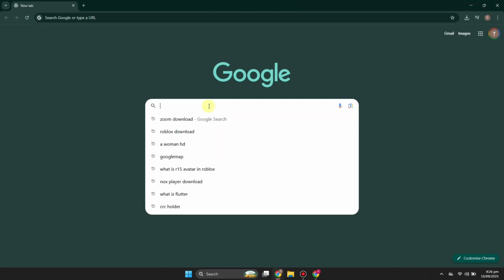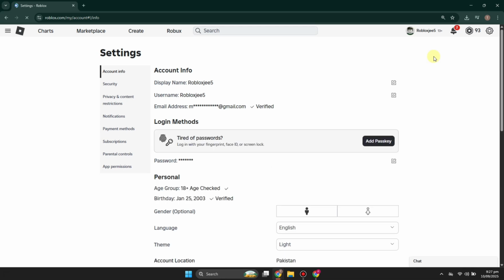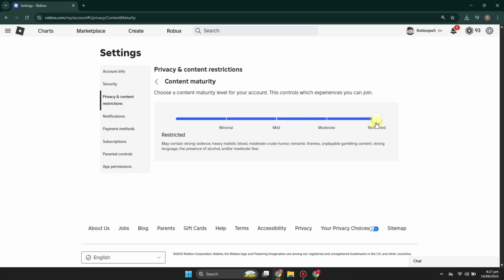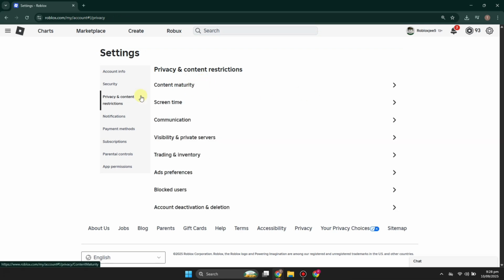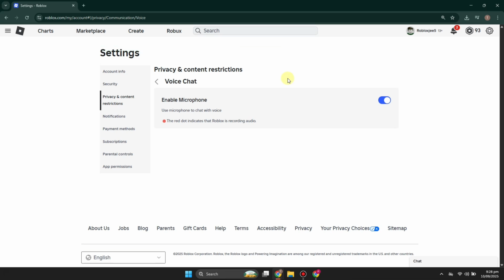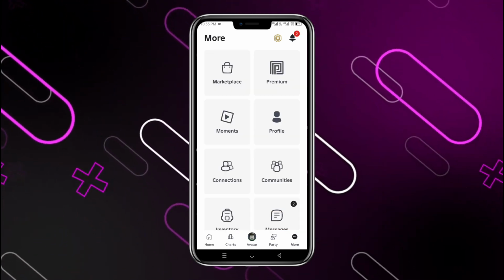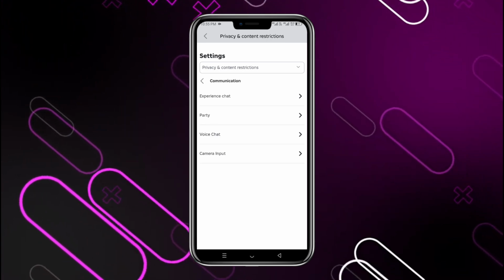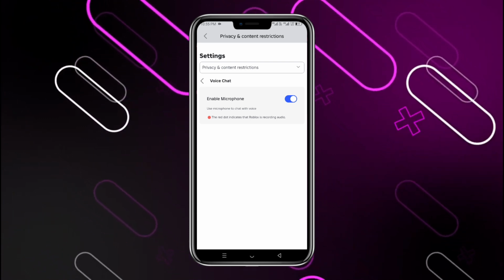How to Enable Roblox Voice Chat on PC & Mobile 2025 Step by Step (Fast and Easy!)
How to Enable Roblox Voice Chat on PC & Mobile 2025 Step by Step